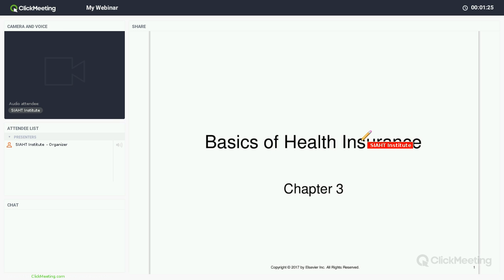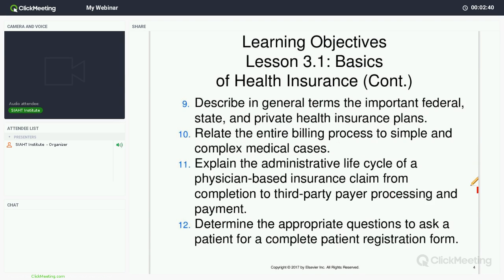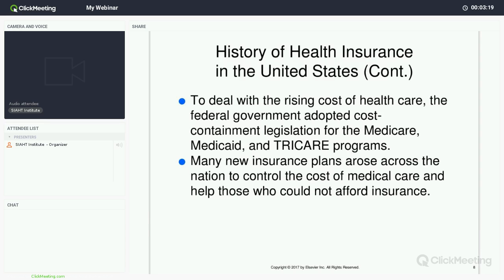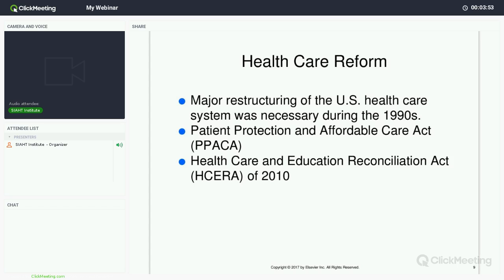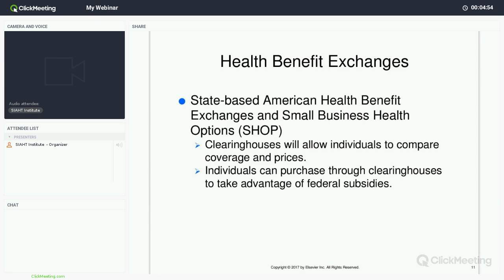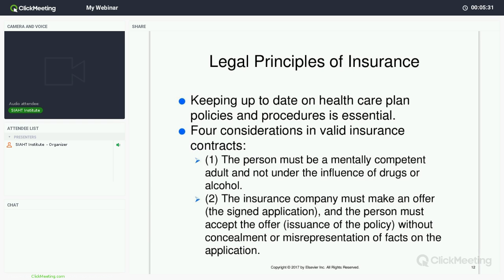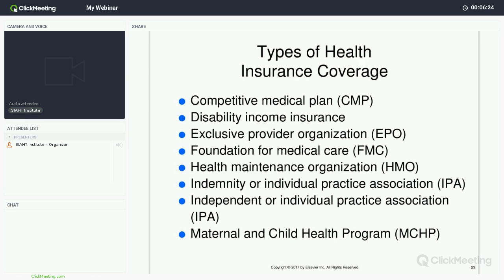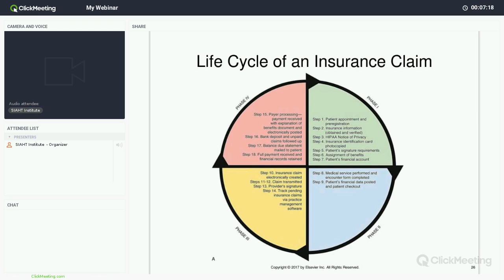Introduction and Basics of Healthcare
What is healthcare, Affordable Care Act and why do we need to know and carry health insurance as an american. This is a portion presented in the class in our program Medical Billing and Insurance Specialist Program.